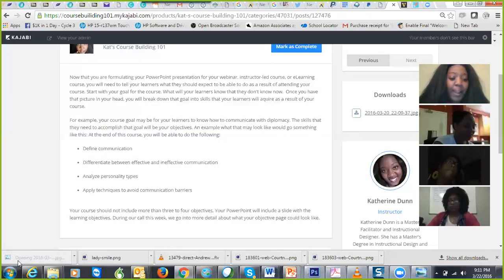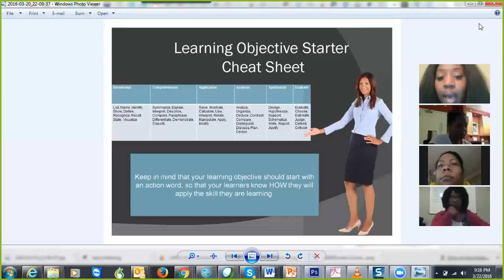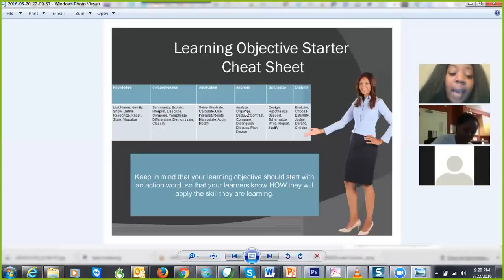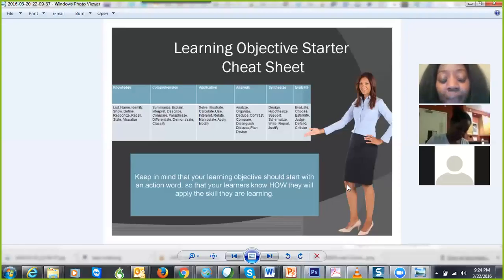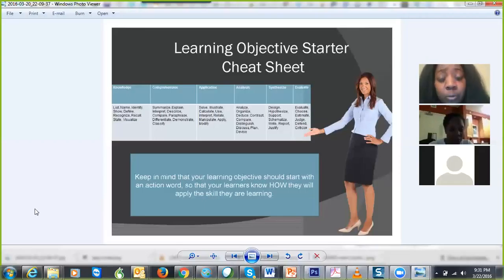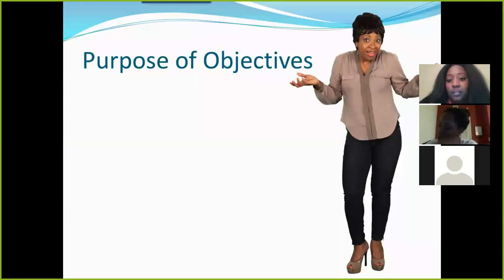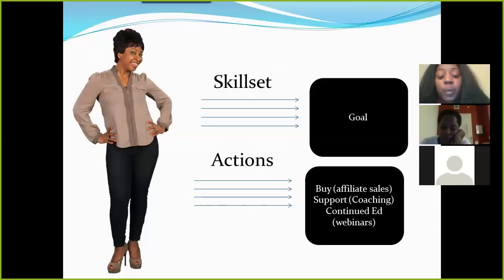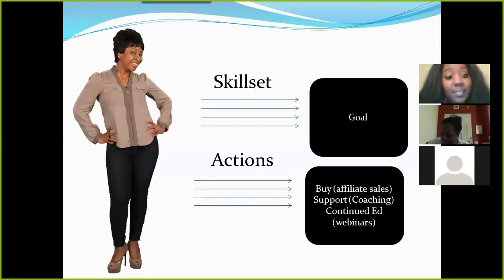week 2 video